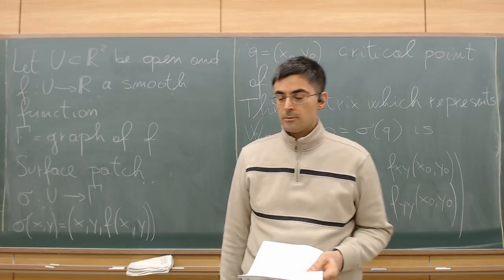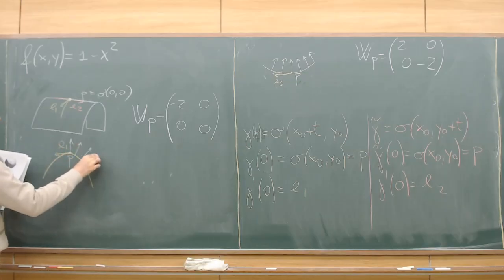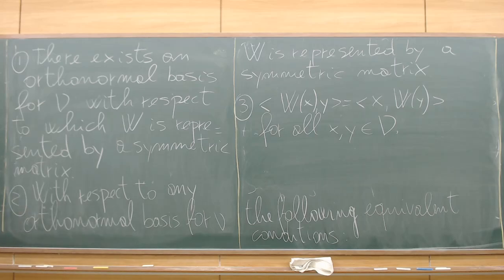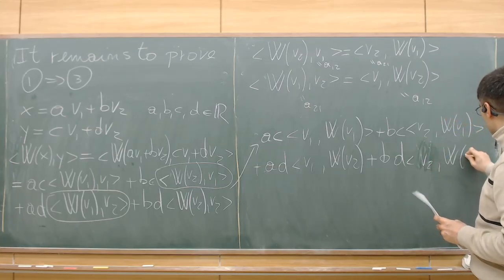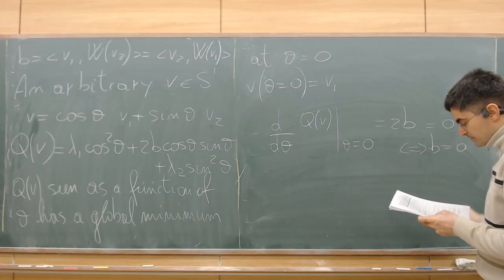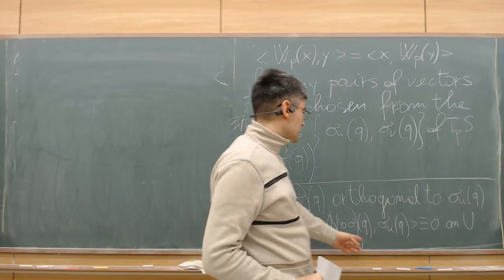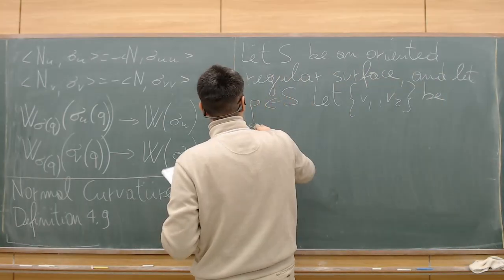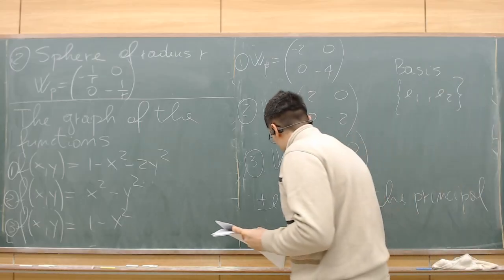Basic Differential Geometry, Curves and Surfaces, Lecture 18